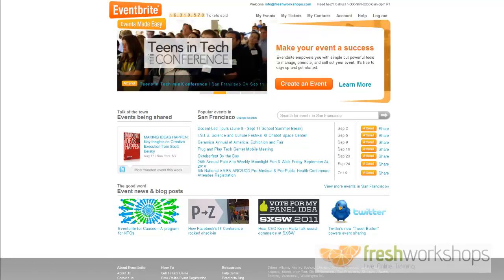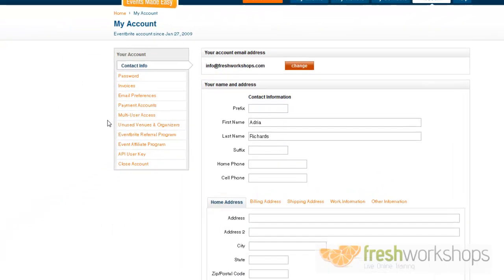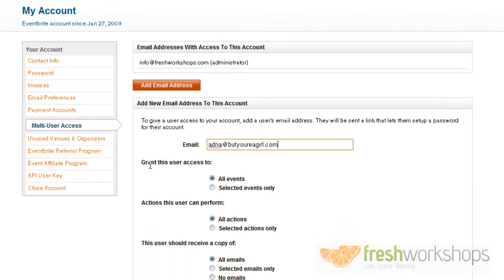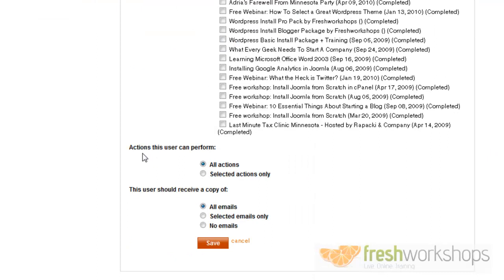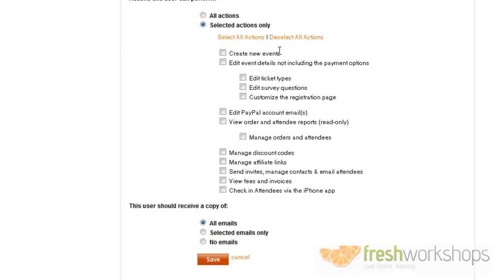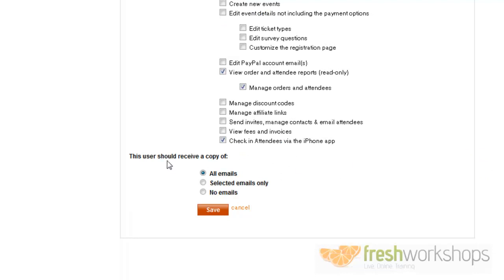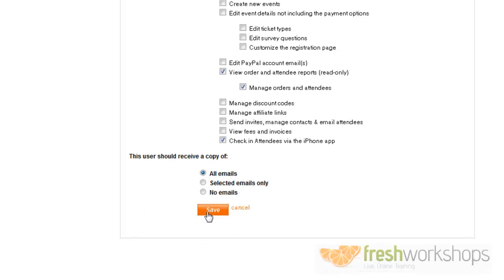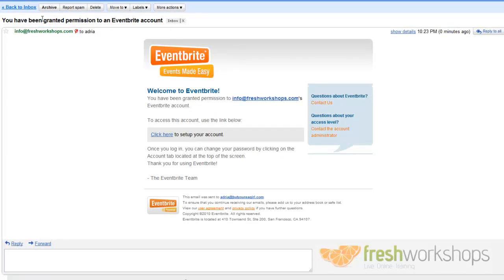Eventbrite Share Event Access With Other People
Ever wanted to get help managing an event you setup in Eventbrite but don't want to give out your username and password?

Now you can share out responsibility without the risk!  Watch as I show you how to add people using the Multi-User Access in Eventbrite's account area